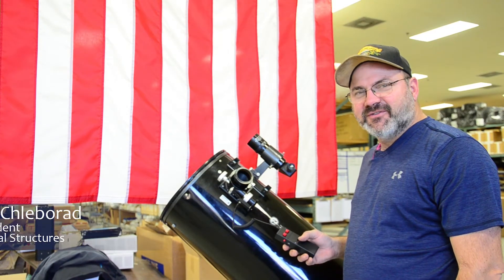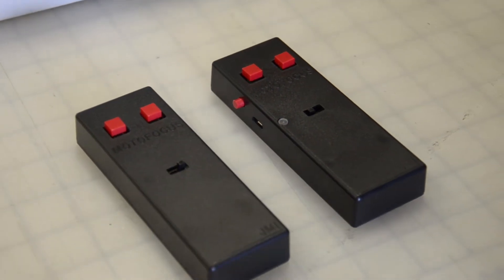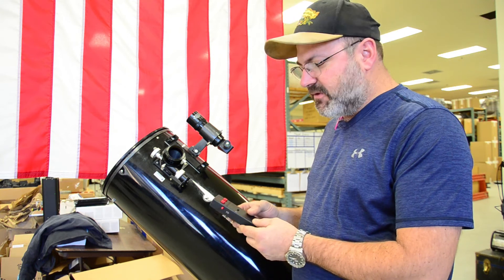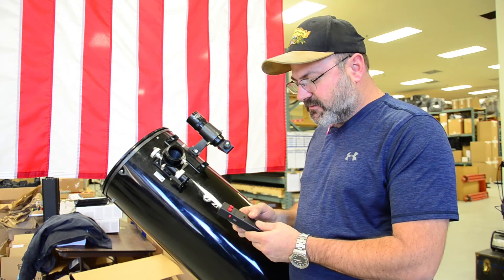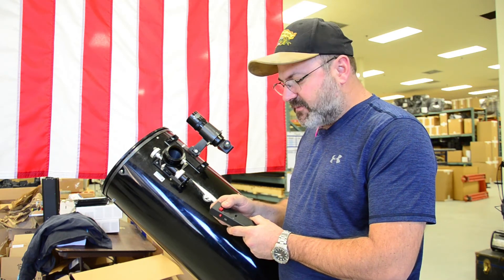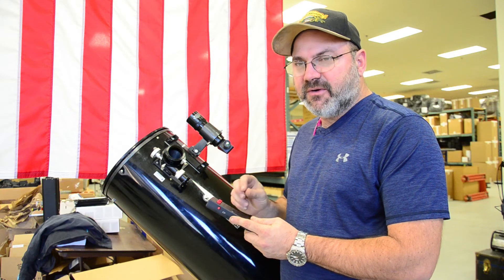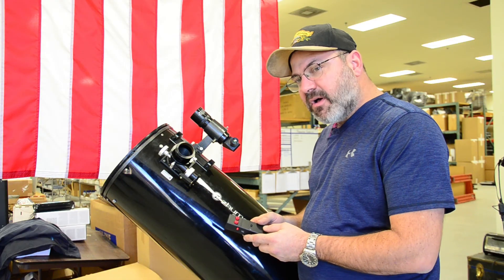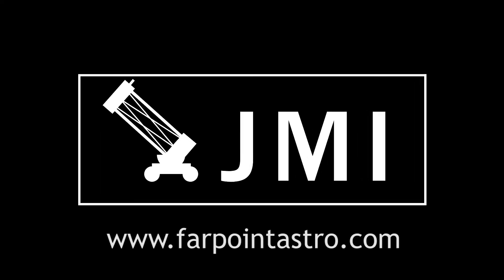Motofocus+ Hand Unit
JMI Focuser Single-Control Hand Unit is a linear voltage control (LVC) hand unit designed to easily control a focuser motor for vibration-free focusing without the need to touch the telescope.